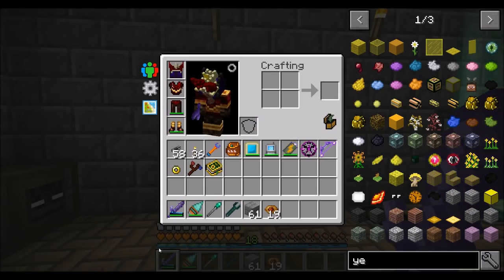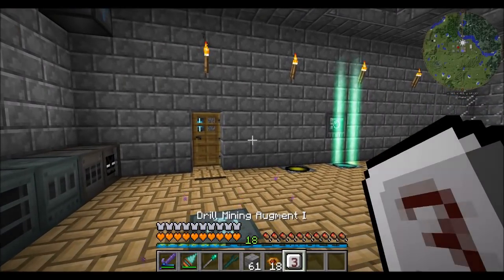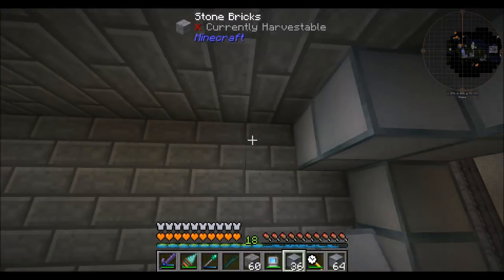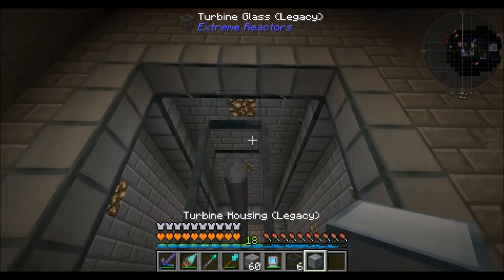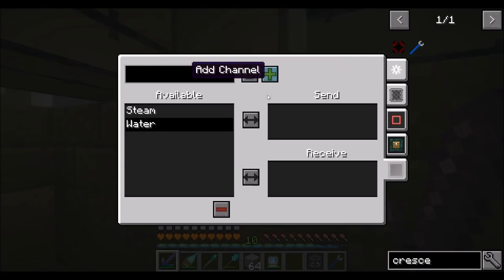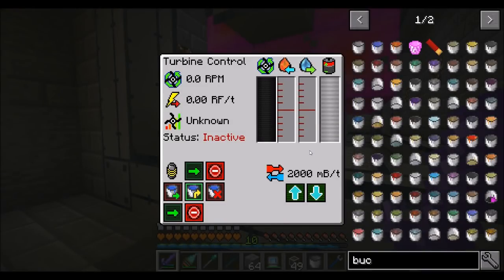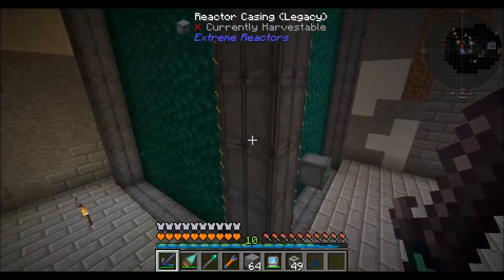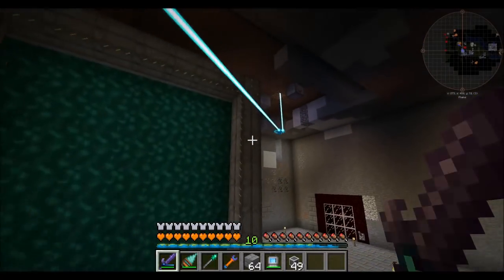Lets Play S8 E77 Turbines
My need for a more efficient power generation system leads to an obvious conclusion -- turbines!